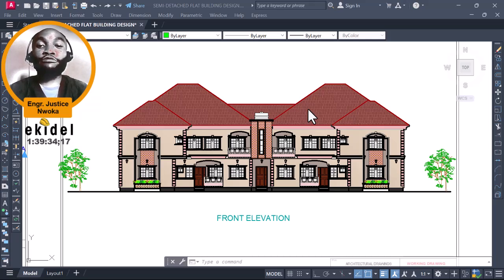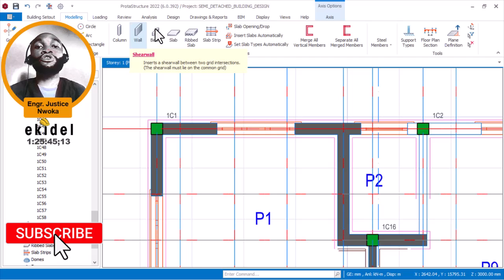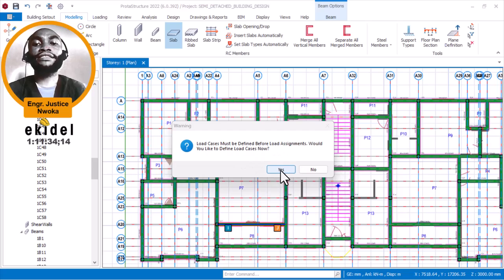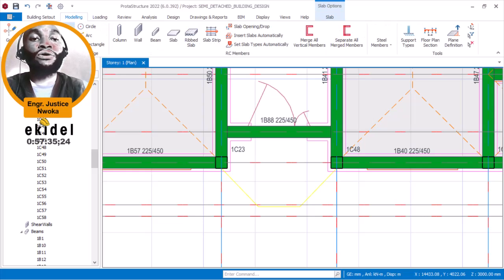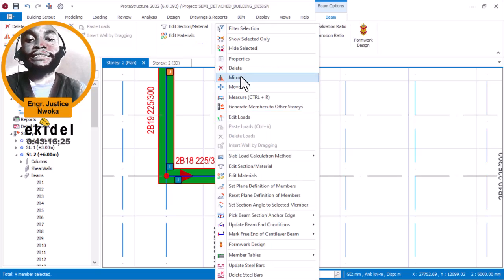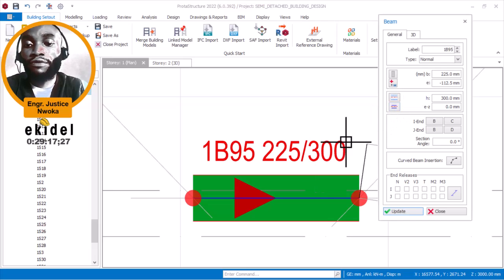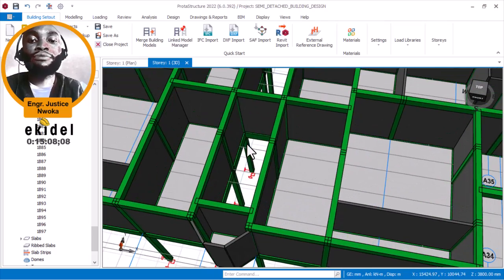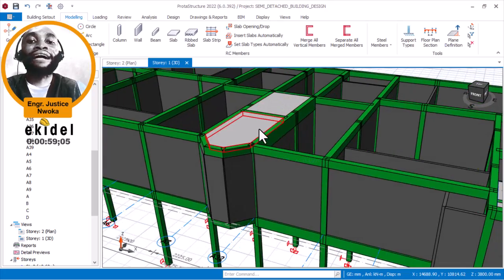Protastructure Real Life Building Design with Manual Principles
In this video, we'll be learning how to design a reinforced concrete building in civil engineering using protastructure. The building plan used in this video is a real life building and we have taken permission from our client to use it to demostrate how to design a real life building design in protastructure so that younger enigneers and students can have confidence in structural design using protastructure software or any design software, also it will enlighten their knowledge to what they are learning in the university or on what they learnt in the university.
autocad 2025
Protastructure is an innovative reinforced concrete building design software that makes it easy to model, analyse and design reinforced concrete buildings of any size and complexity.

If you're a civil, structural, or building designer, then this video is a must-watch! By the end of this video, you'll have a comprehensive understanding of how to design and build reinforced concrete buildings using Protastructure. Watch the video and learn how Protastructure can help you save time and money during your next construction project!

00:00 - Intro
04:30 - what you will learn

In this video you will learn how to Design a Concrete Building in Protastructure.
- How to design rcc building in protastructure
- Full tutorial on How to Design Concrete Building in Protastructure

- Next Bonus:
In my next video i will:
1) Design to ACI Code in Protastructure
2) Design to Eurocode in Protastructure